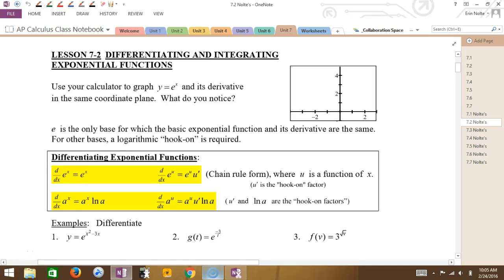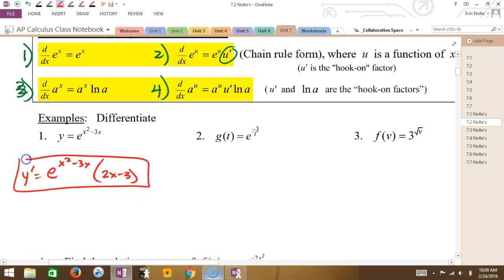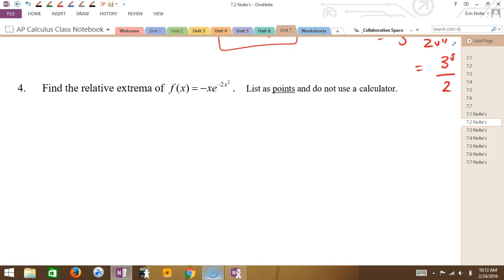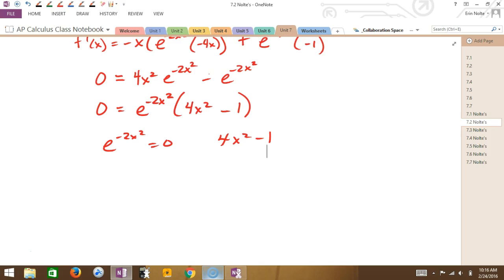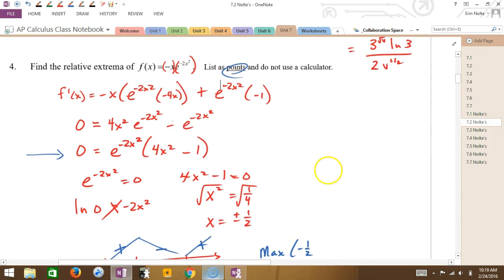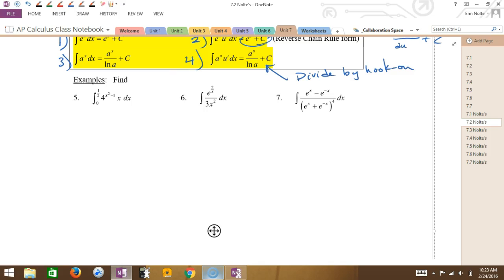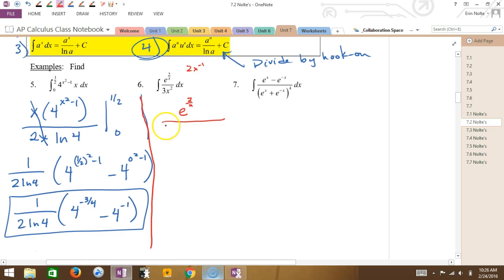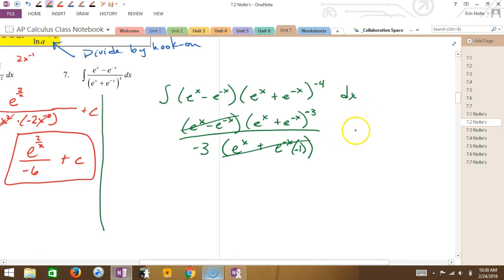7.2 AP Calc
Differentiating and Integrating Exponential Funtions